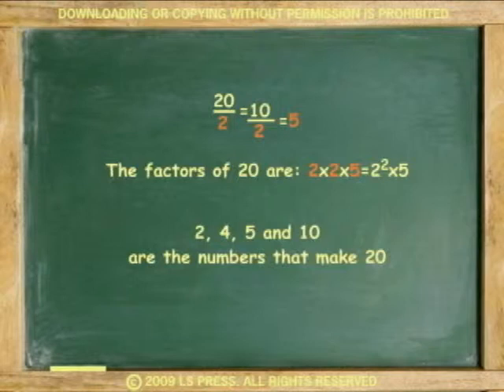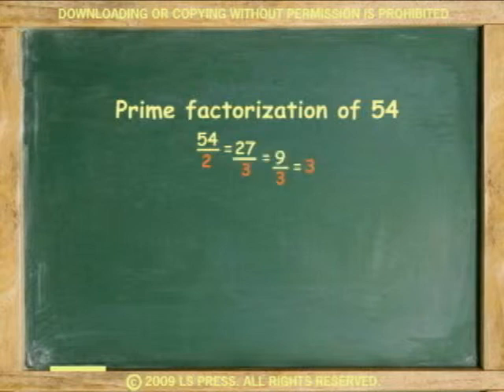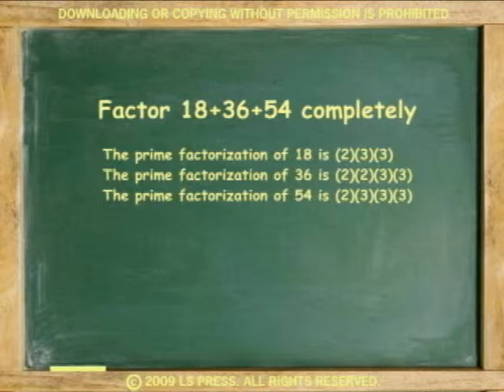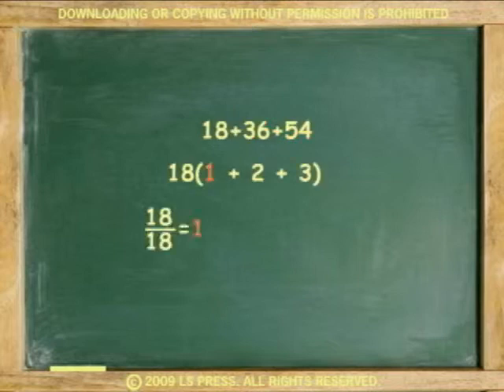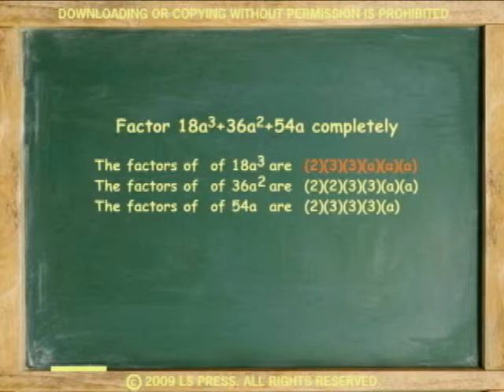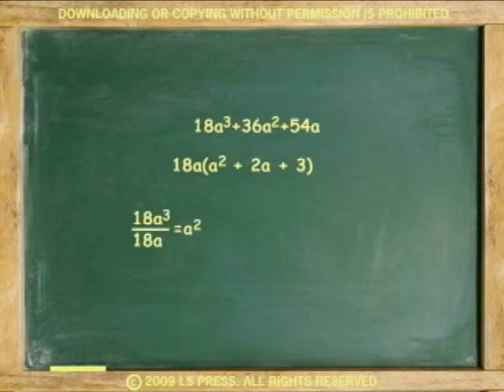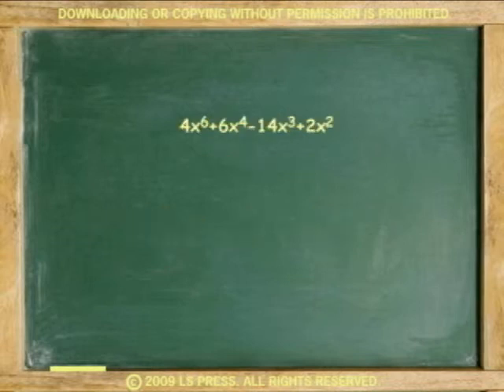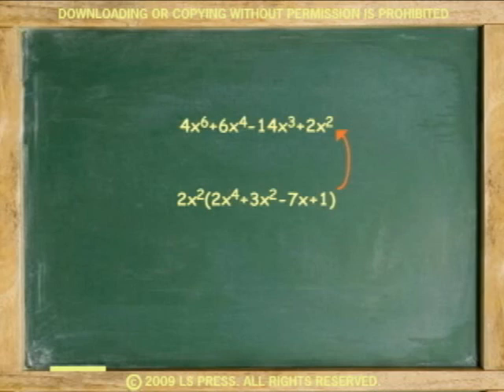COMMON FACTORS OF POLYNOMIALS (ANIMATION)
Shows how to find the common factors of polynomials.